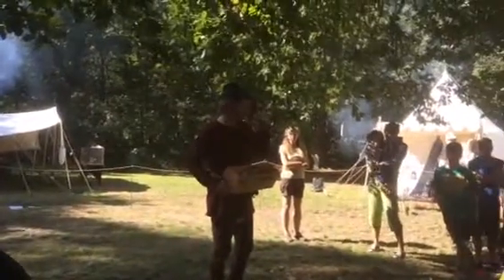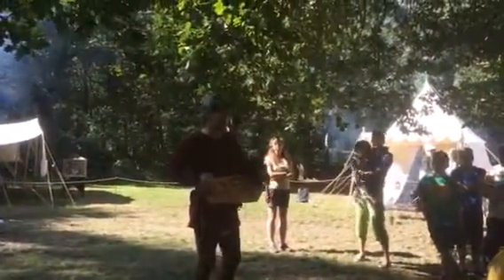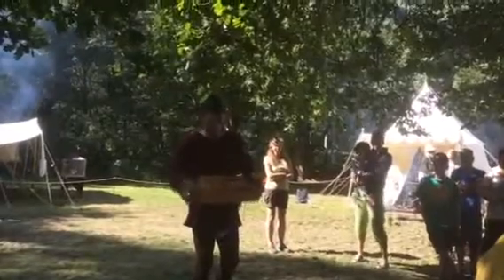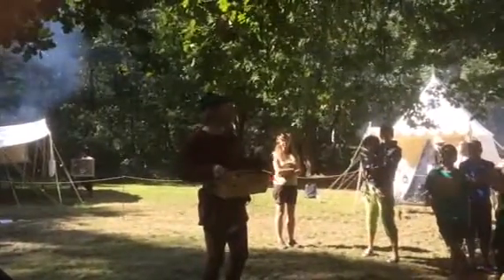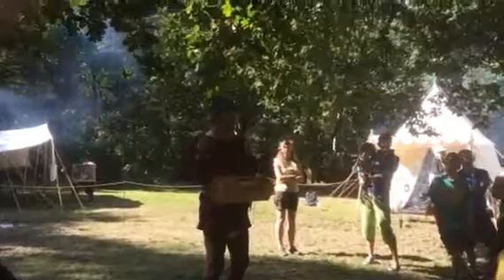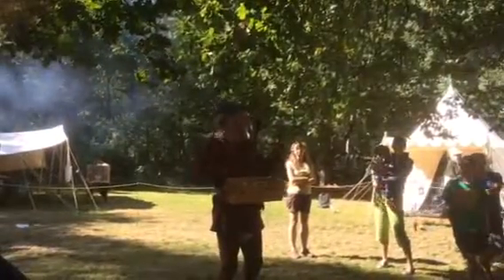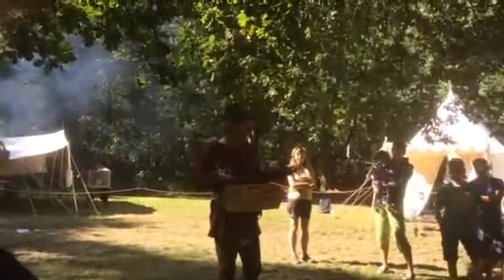Sherwood Forest 🌳 (Instrument played in Robin Hood times